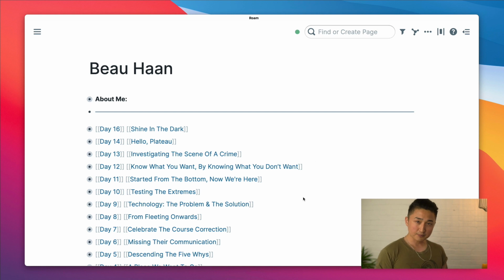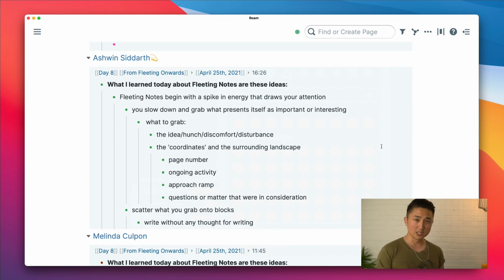ROAM BOOK CLUB #4 | Day #17 Daily Lesson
Welcome to [[Roam Book Club 4]]

Roam Book Club is different from other traditional book clubs because of the note-taking tool that is collaboratively in the center. Roam's ability to upend the traditional folder hierarchy in favor of a directed graph database is special in the way it handles the information that is put into it.

We'll be exploring Sonke Ahrens' How To Take Smart Notes to seek out a practical workflow that can be simply taught, easily undertaken, and eventually habitualized.

𐃏

Day 17 X, Y, Z, T And Love

𐃏